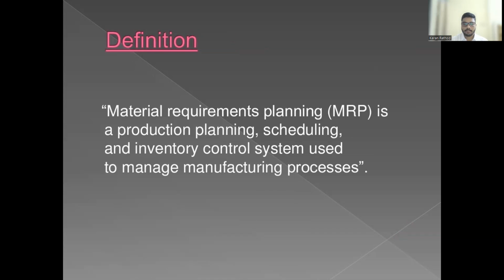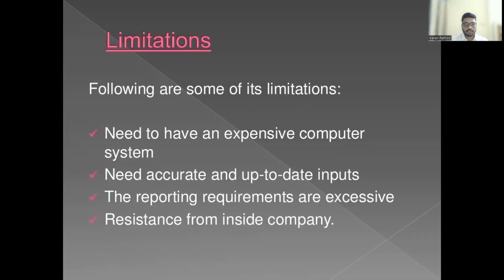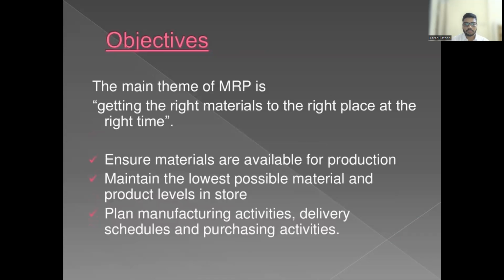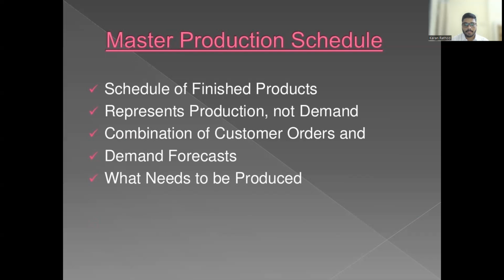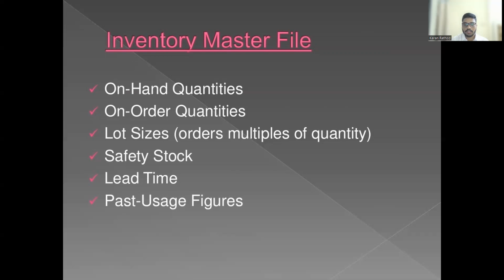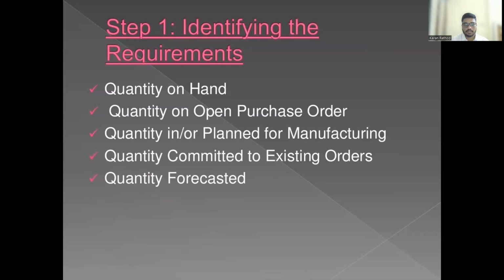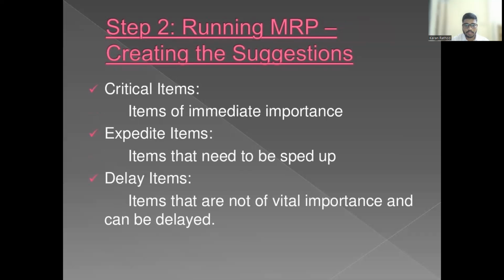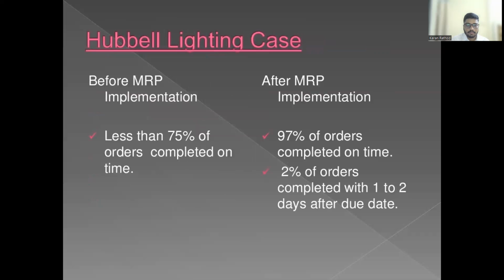Operations Management MRP